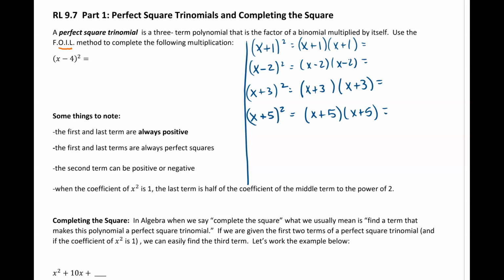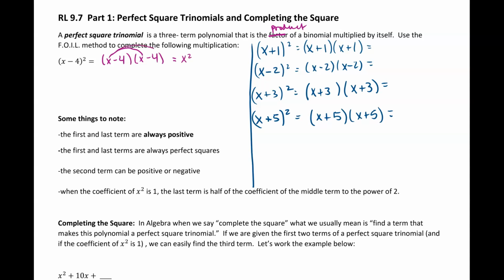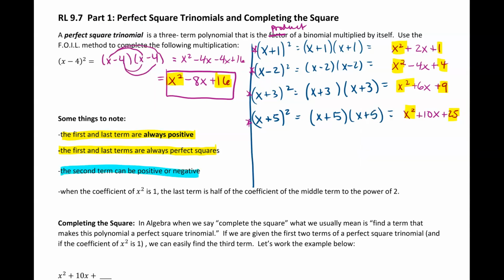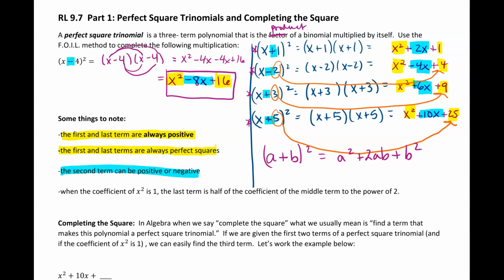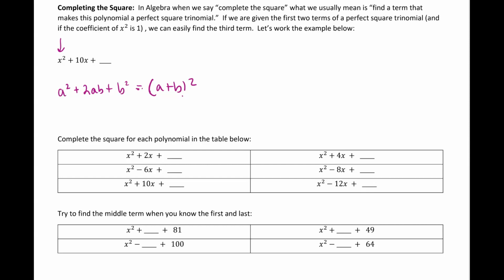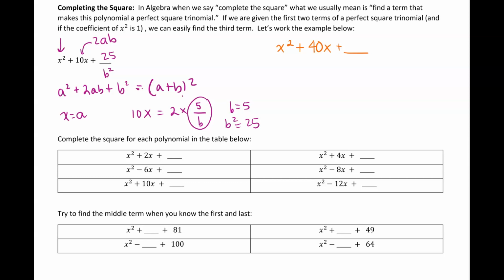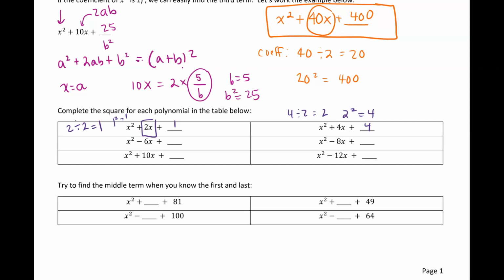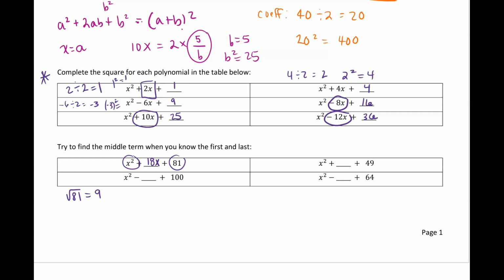RL 9.7 Part 1 Perfect Square Trinomials